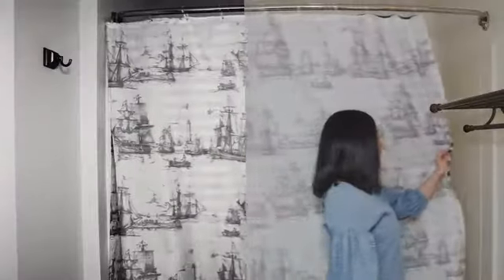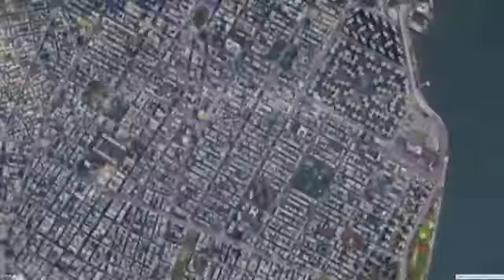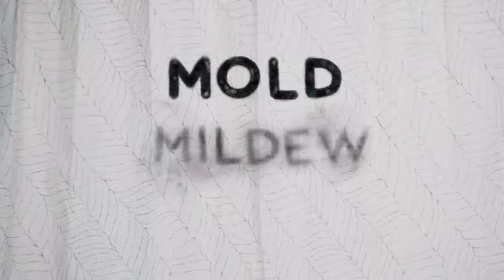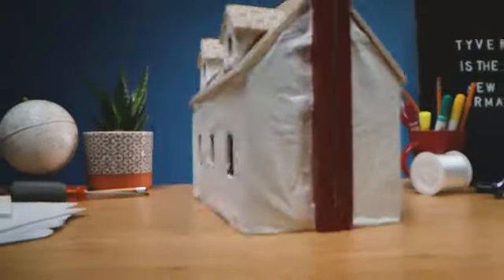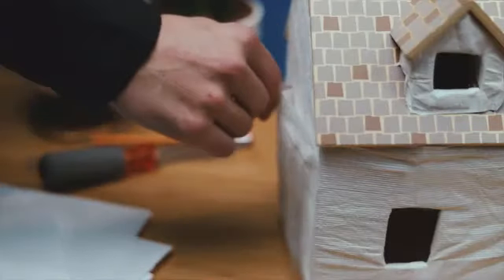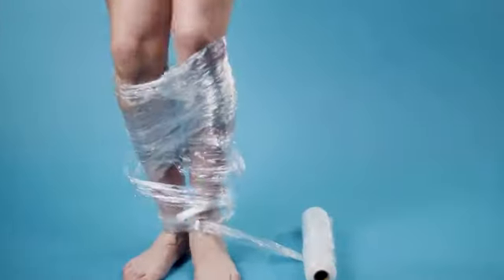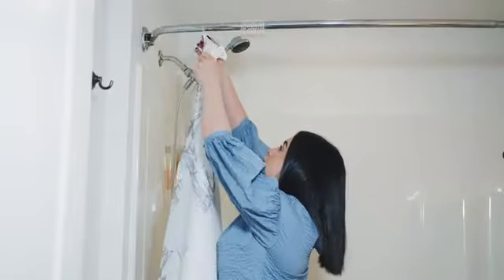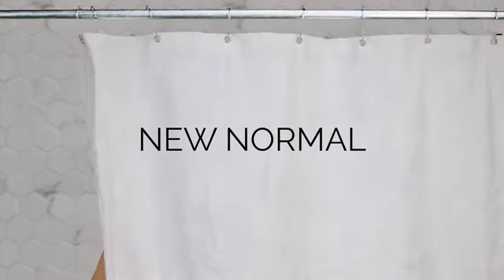The New Normal Shower Curtain | Your Last Shower Curtain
👋🏼 Say bye bye to mold, mildew & shower leaks. A shower curtain re-invented to simply be your last.
You have to order one of these before it's too late!